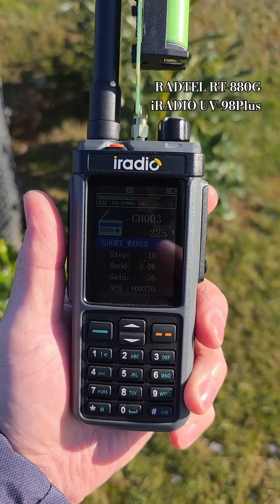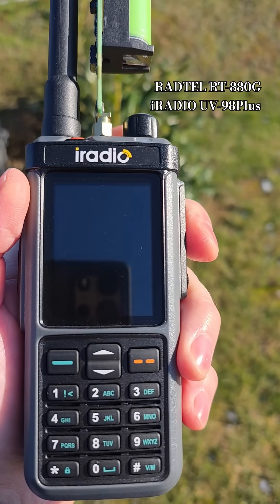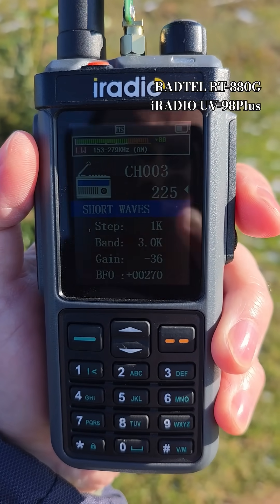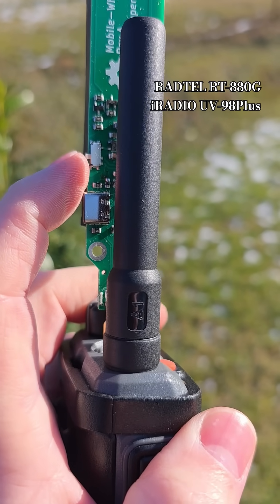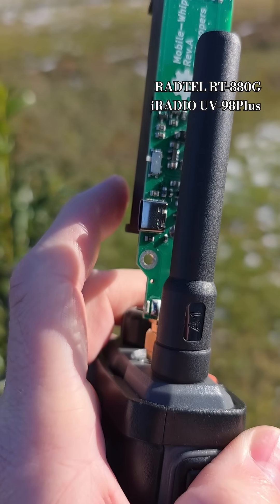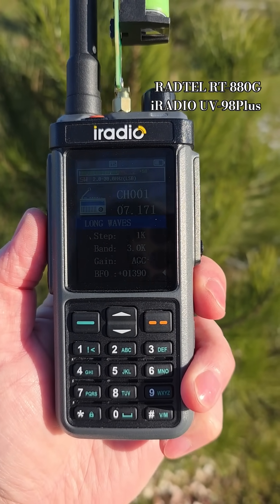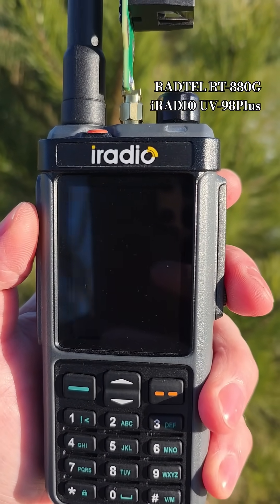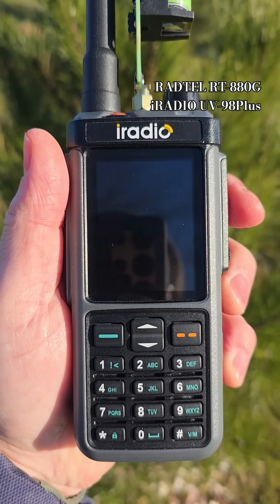Mobile-Whip RX Active Antenna on Radtel RT-880 or iRadio UV-98 Plus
Mobile-Whip is an active (battery powered) receive antenna. It is an open source project and link for the Github repository you can find in the original video on my YT channel. In this video I wanted to answer to some of you to your comment if I could try it also with Radtel RT-880. So here is the video, hope you like it! 😉👍 73